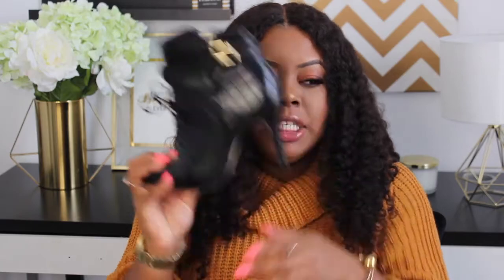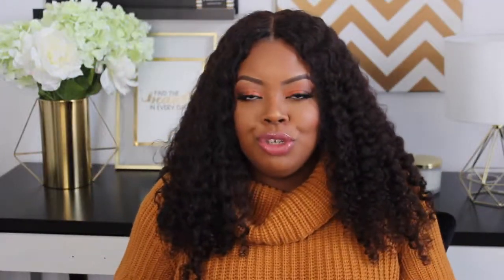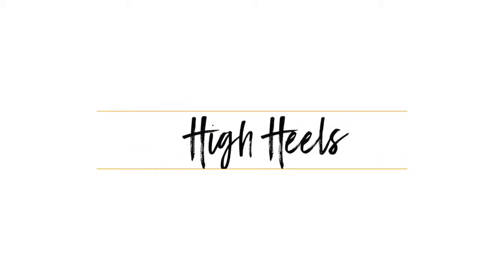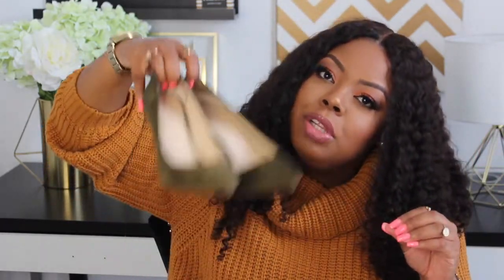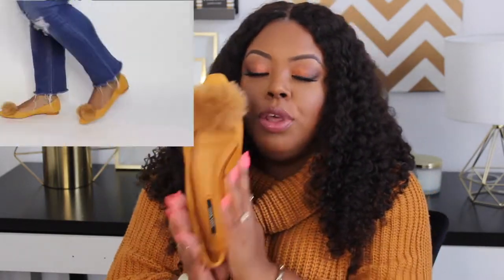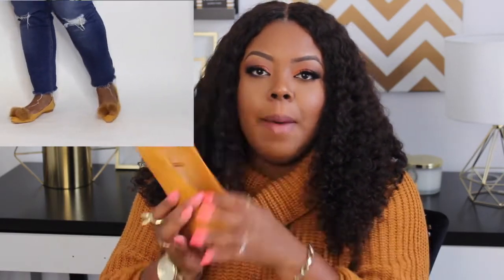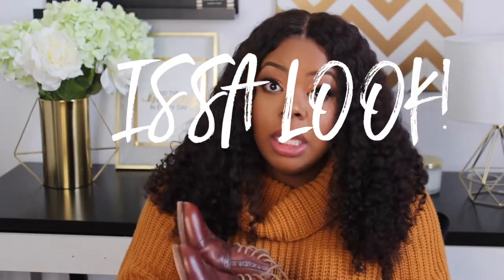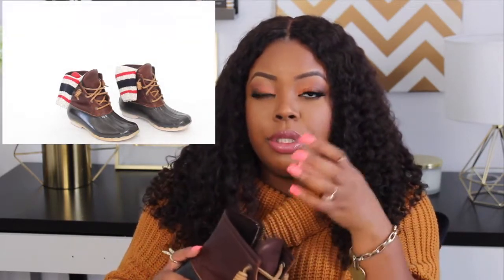Fall Shoe Guide 2017 | Fall Must-Haves | Naja Diamond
• Are you following my blog?

+ Music from Epidemicsounds.com

S H O E S  M E N T I O N E D: